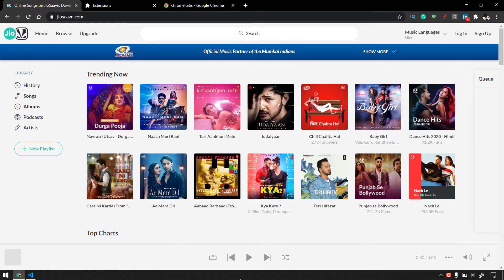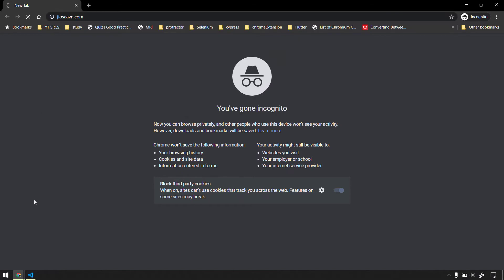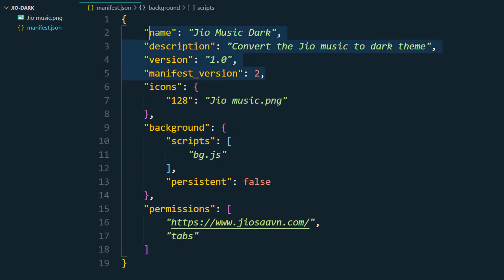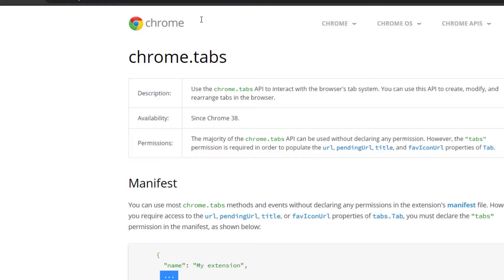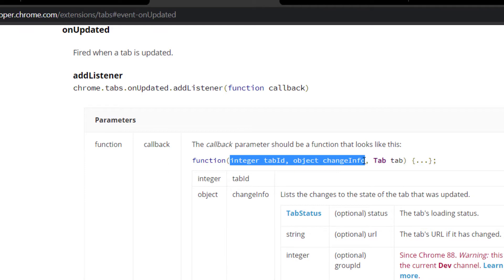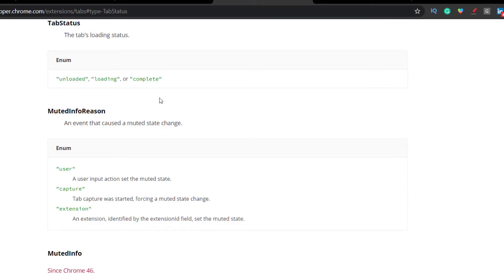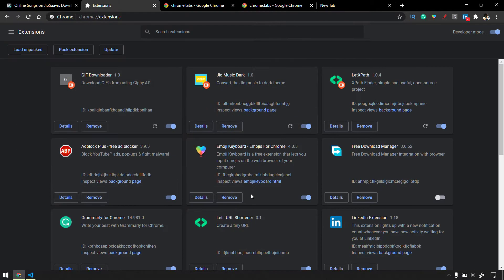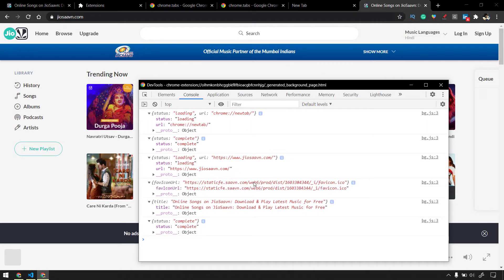Chrome Extension Tutorial - Insert CSS | LetCode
A tiny project to convert JioSaavn UI into a dark theme using Chrome Extension.

1. Chrome extension API
2. How to inject CSS using chrome extension
3. chrome tabs API
4. Editing HTML elements using chrome extension

1. Protractor

2. Selenium (Tamil)

3. Selenium (English)

4. Chrome extension tutorial (XPath Extension)

5. XPath

6. JavaScript for tester

7. TypeScript for tester

8. Tiny Projects

9. Protractor - page object model

10. JS Programs

Please ignore:
Channel search keywords